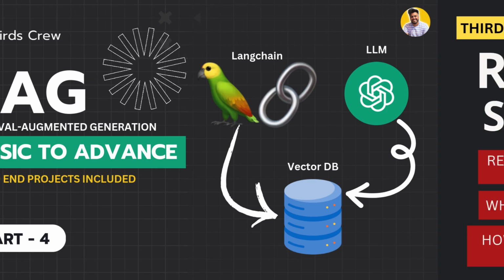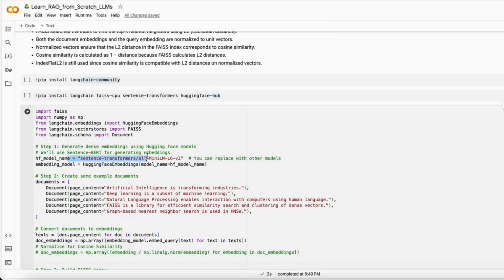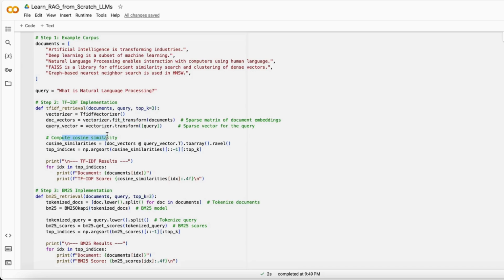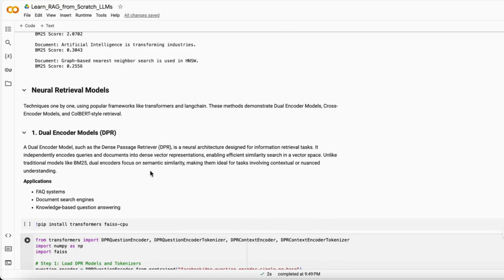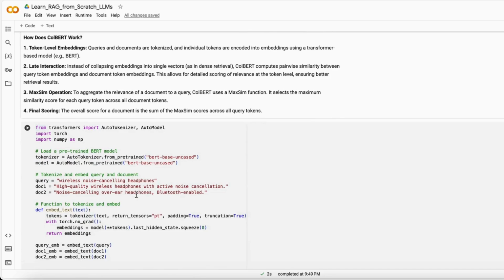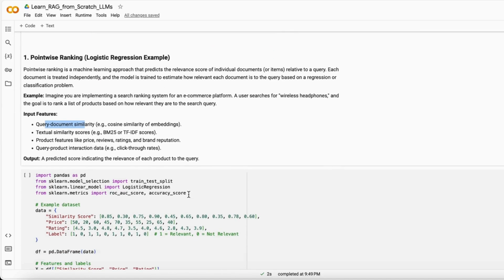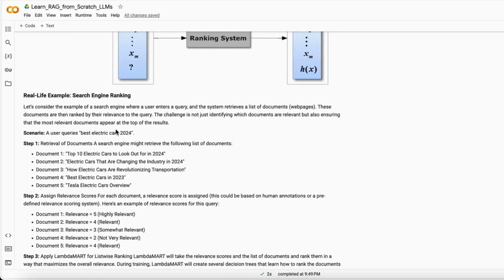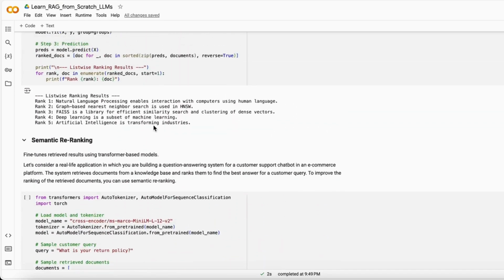GenAI RAG LLM Retrieval Strategies and Algorithms | Ranking Algorithms | Learn RAG from Scratch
We’ll explore:
1. What is retrieval in RAG?
2. Techniques like vector-based retrieval, sparse retrieval, hybrid retrieval, and neural models.
3. Ranking algorithms for refining results.
4. NLP techniques to optimise context, such as tokenisation, indexing, and more.

Watch as we break down algorithms like ANN Search, TF-IDF, BM25, DPR, and ColBERT—all with Python code examples! 🐍 Enhance your RAG system’s performance with practical tips and insights.

Krish Naik llm,
Krish naik rag,
krish naik vector databases,
Krish Naik Python tutorial,
Krish naik explainable ai,
interview questions,
leetcode questions,